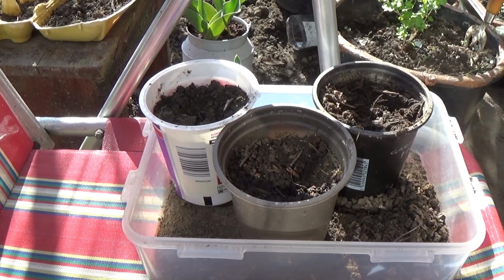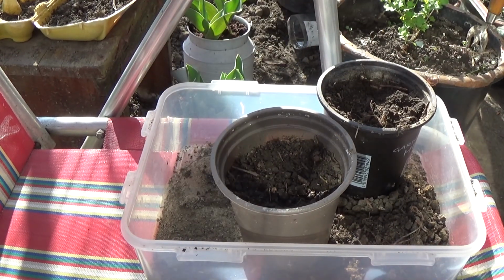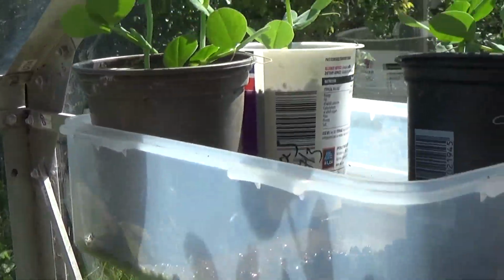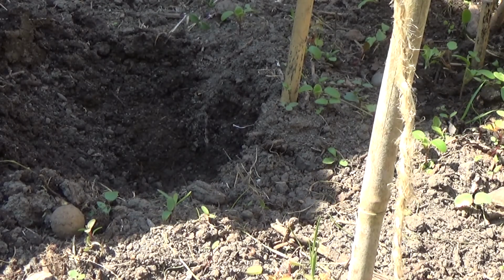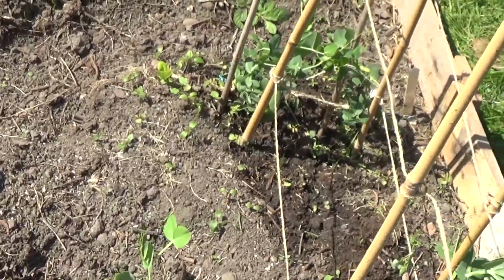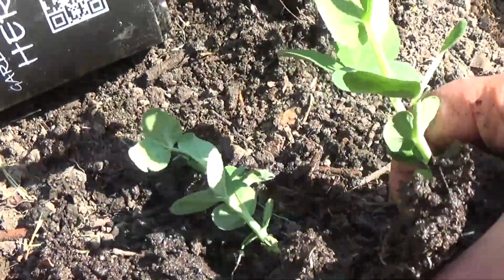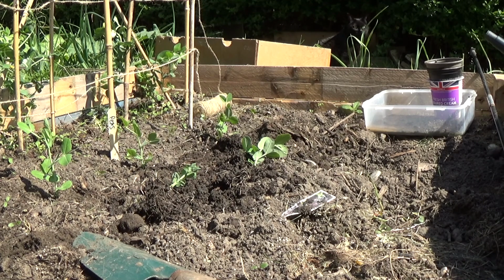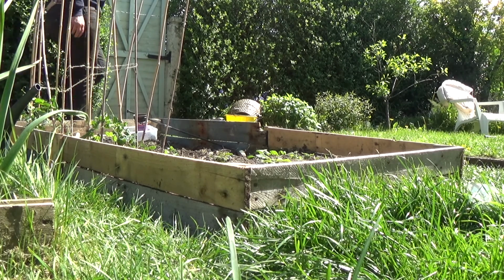How To Grow Peas Terrain | Lunch Break VLOG #18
How To Grow Terrain peas from seed. See how I start them off in the green house and how long it takes to plant the out. Know what temperature to germinate peas and how much light to give them. Lots of advise and tips for growing peas

Growing in the North West of England. UK Gardener